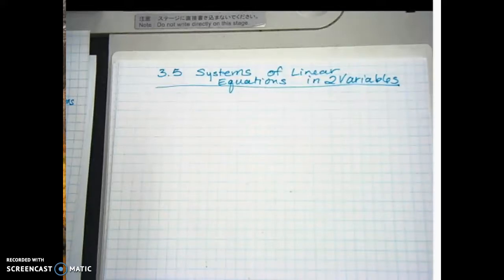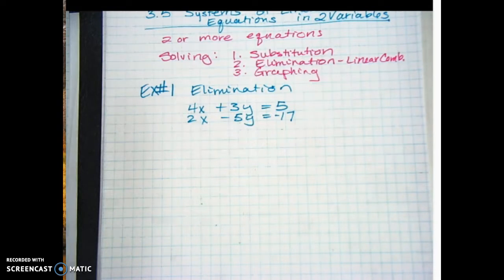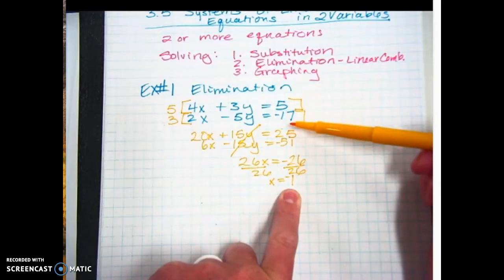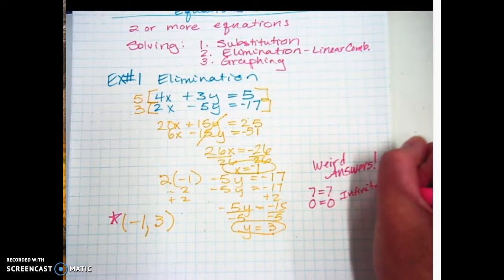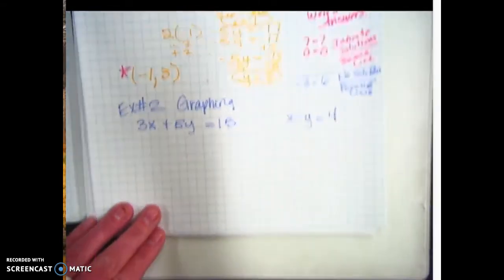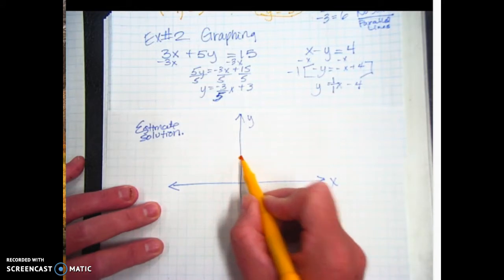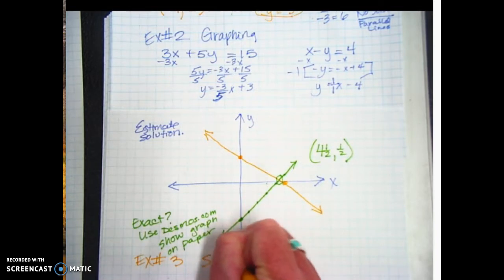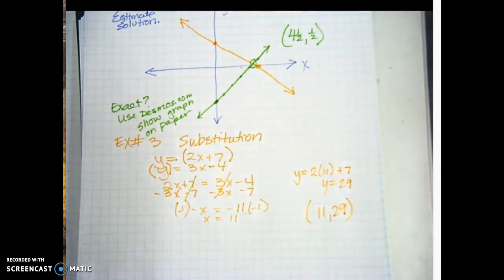A2H 3.5 Systems of Linear Equations in 2 Variables